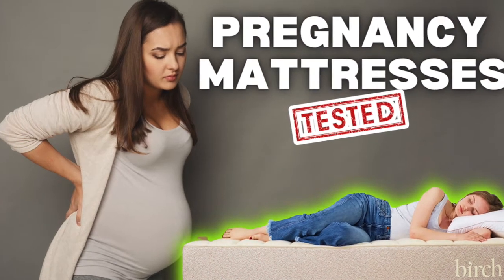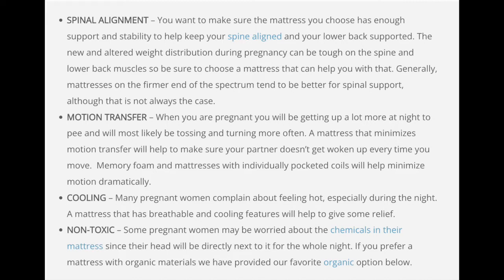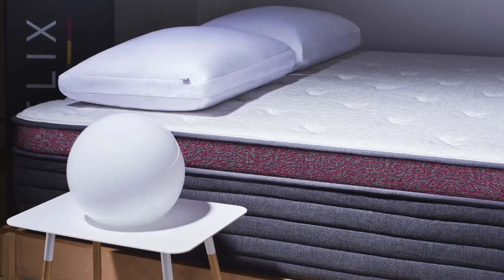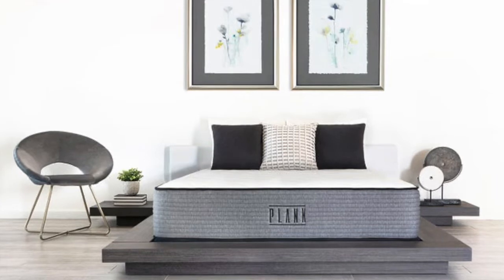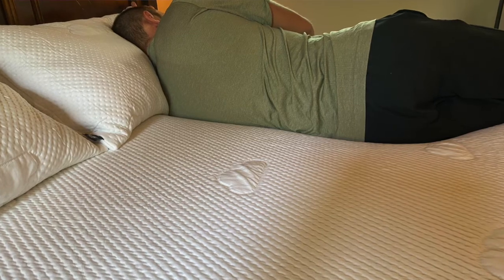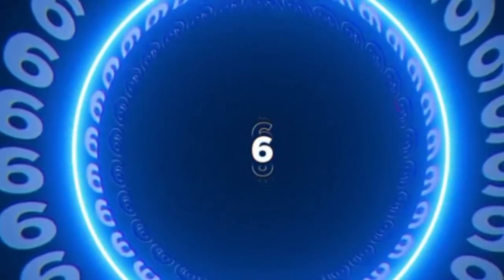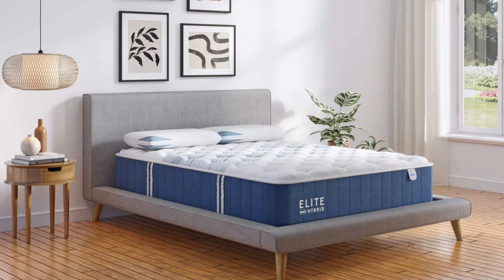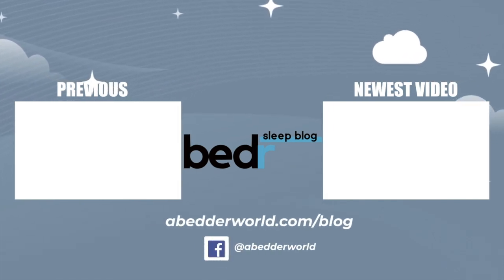7 Comfortable Mattresses for Pregnancy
We have tested hundreds of mattresses. These are our top picks for the best 7 mattresses to sleep on while pregnant.

Top 7 Best Pregnancy Mattresses:

1. BEST OVERALL (EDITOR’S PICK) – Dusk LUXE

2. BEST VALUE – Brooklyn Signature

3. BEST FIRM OPTION – Plank LUXE

4. BEST MEMORY FOAM OPTION – Puffy LUX

5. BEST NATURAL OPTION – Birch Natural

6. BEST PRESSURE RELIEF – Bear Elite Hybrid

7. BEST FOR SIDE SLEEPERS – Midnight LUXE